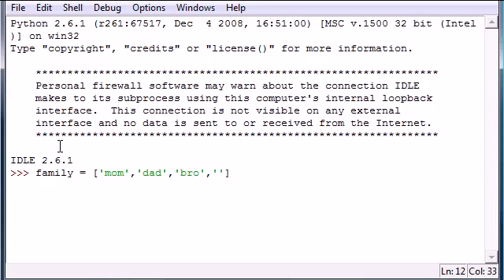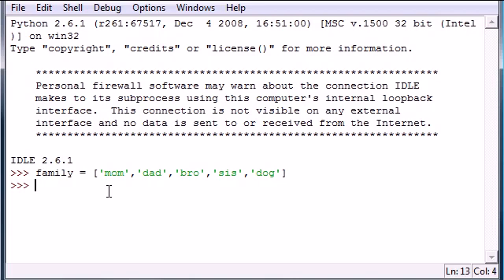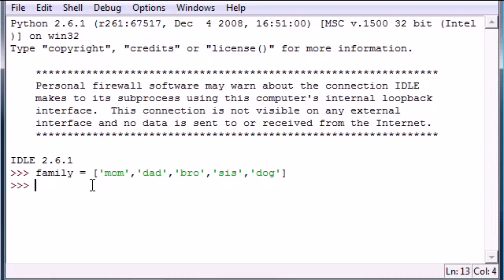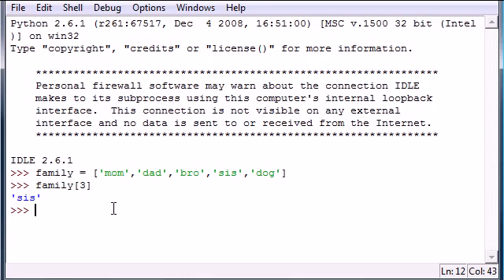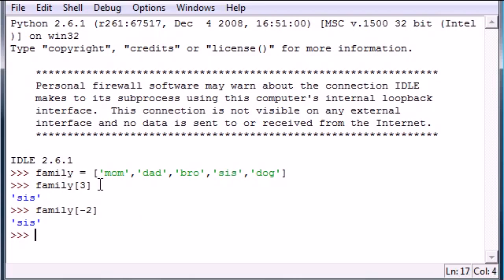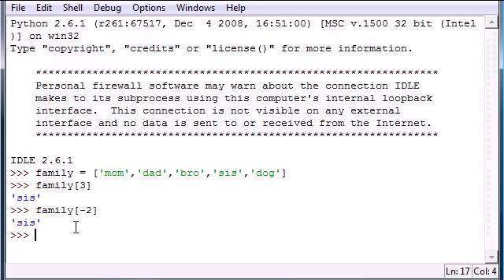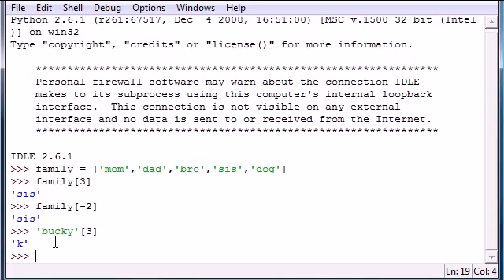Python Programming Tutorial 9 Sequences and Lists video x flv